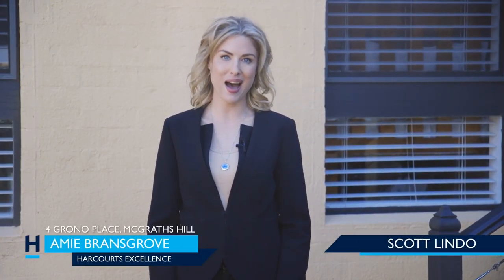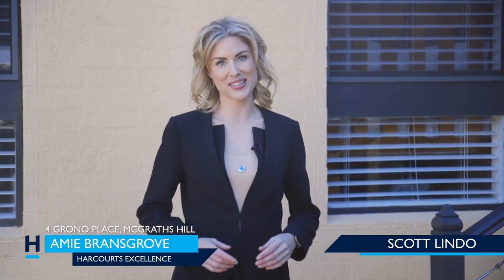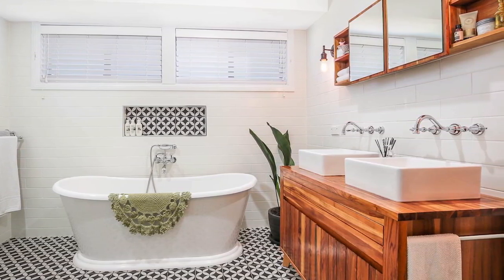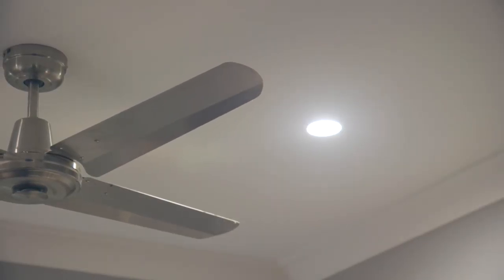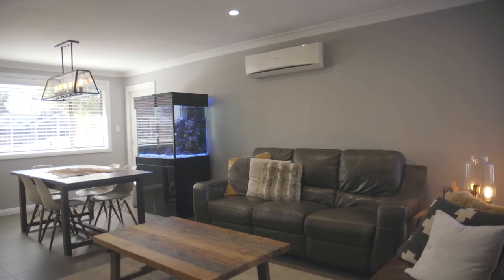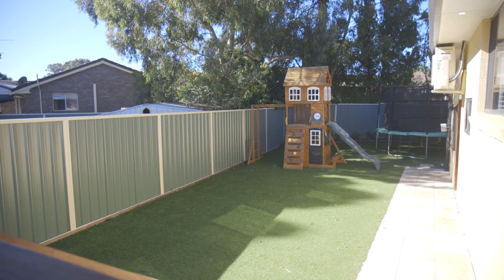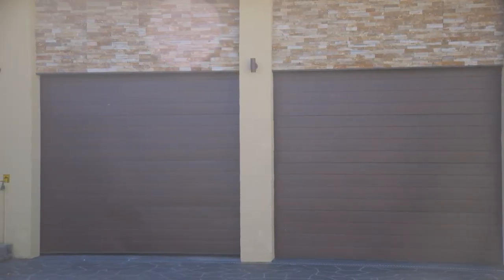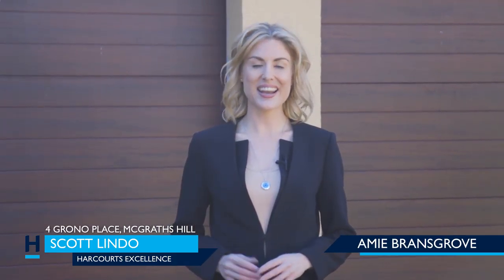Property Intelligence Media - Call us on 1300 20 30 38 - 4 Grono Place McGraths Hill